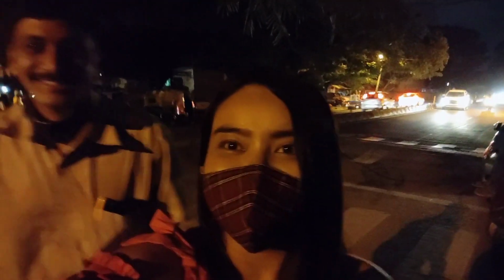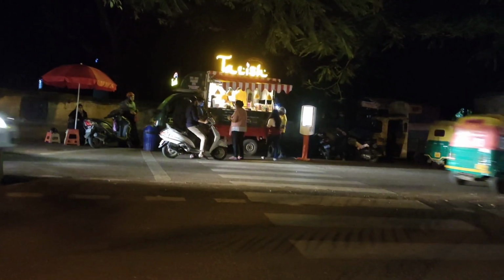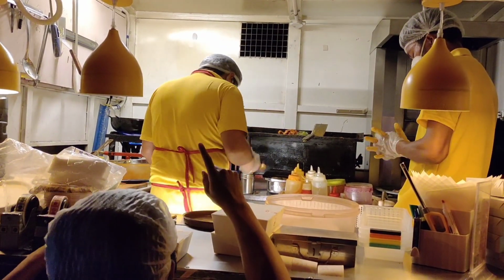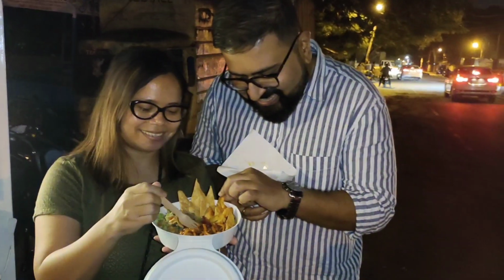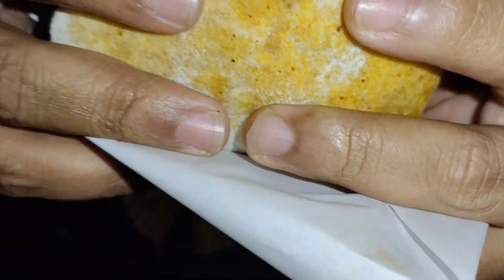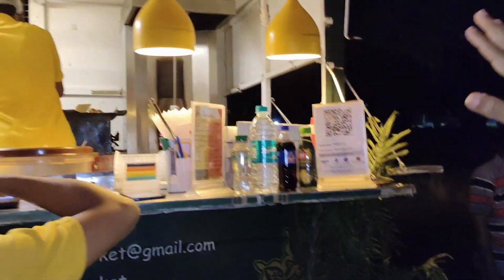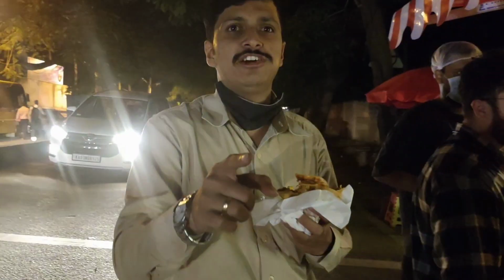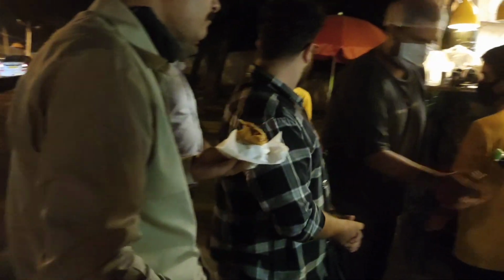Eating in a food truck🚛 |Tazish| Yummy Fiery pokets | Arabian food |Bangalore Food Tour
Hello Everyone!
We visited a friend's food truck and the food was amazing.Arabian food with their own unique touch. Sharing our experience and review with you guys. If you're in Bangalore or ever visit Bangalore this is a place you wouldn't miss out
Hope you're gonna enjoy this video !!

Thank you for stopping by ! please be a part of the family 💜